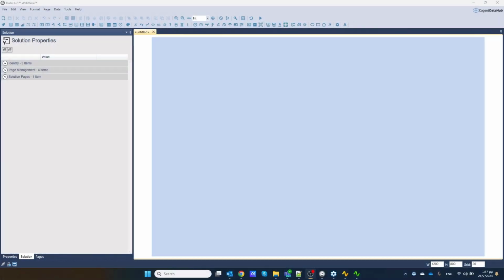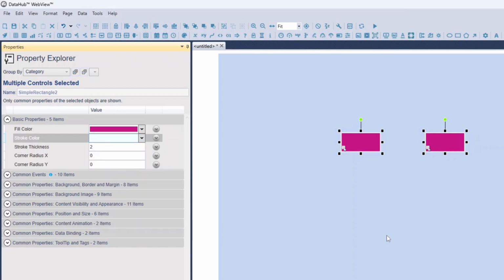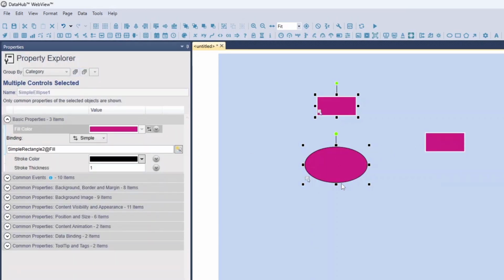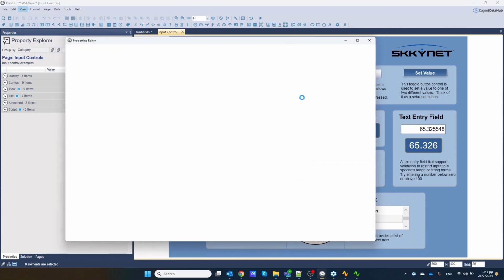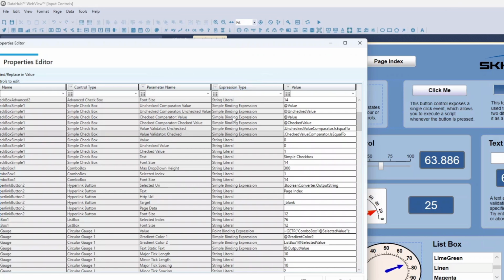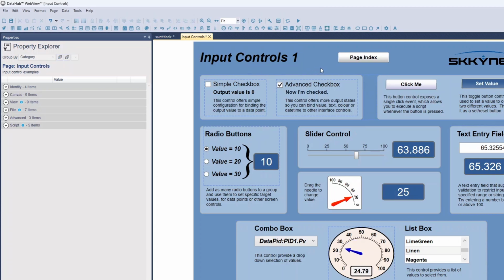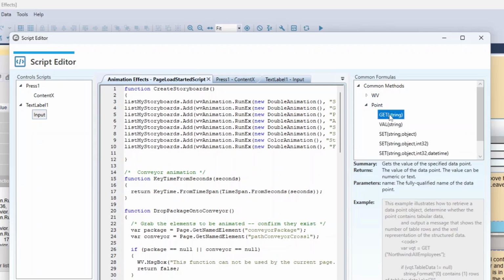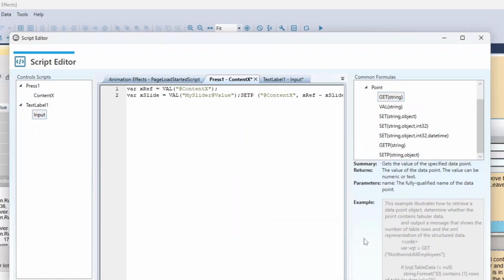Webview - Editing Properties 2/3 - New for Cogent DataHub version 11